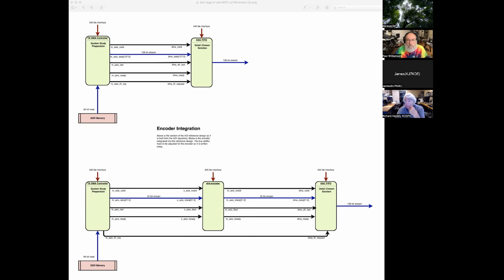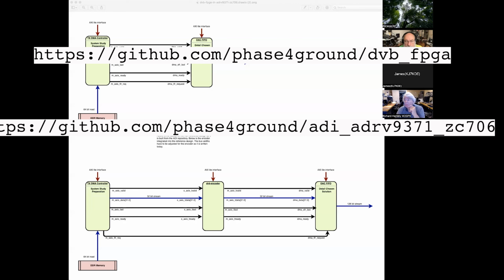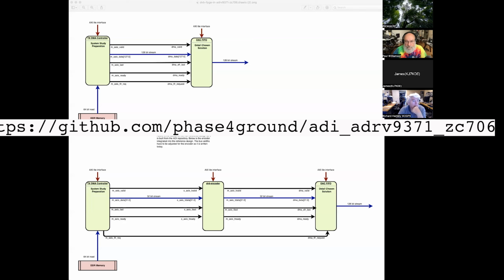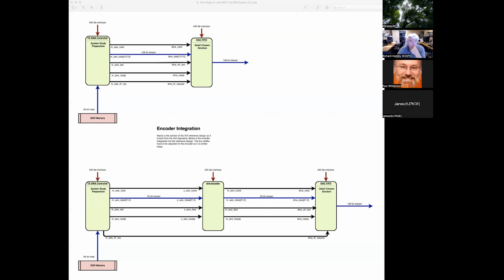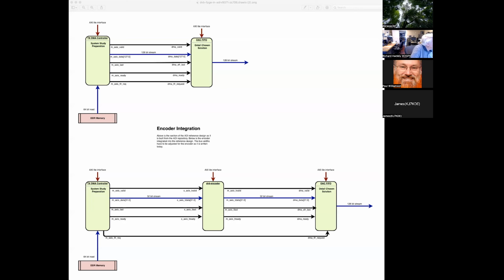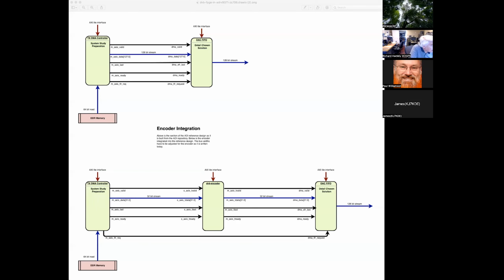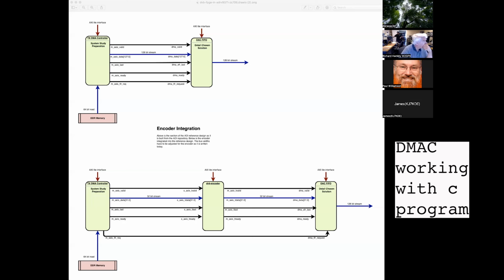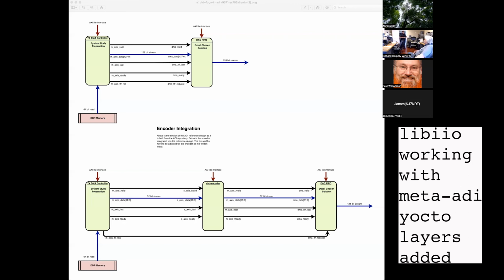ORI FPGA Standup 5 July 2022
Encoder integration progress, issue with building resolved.